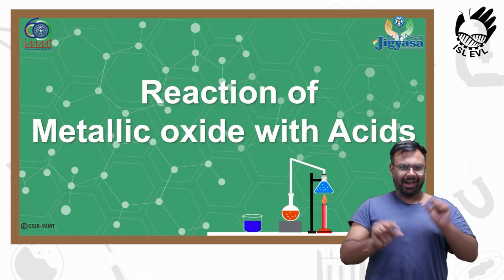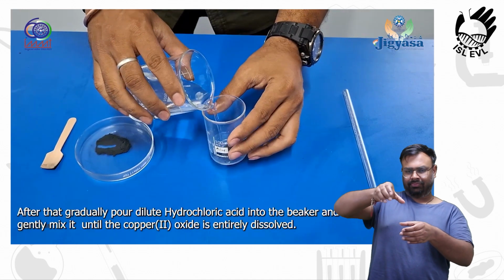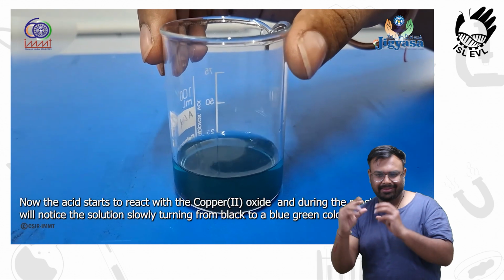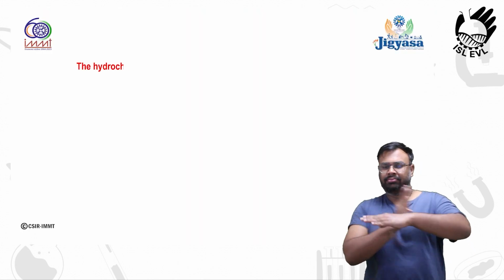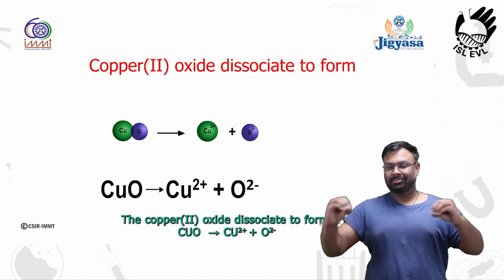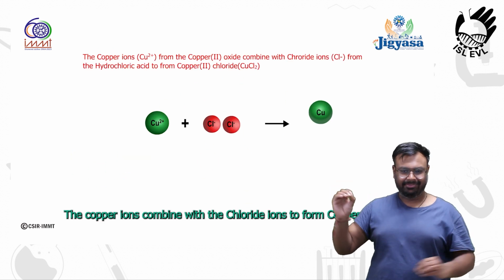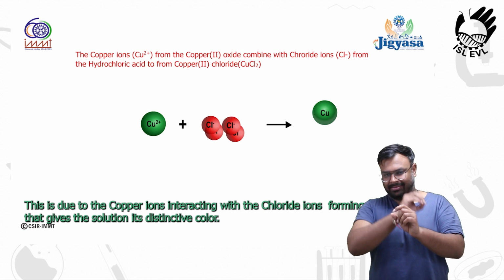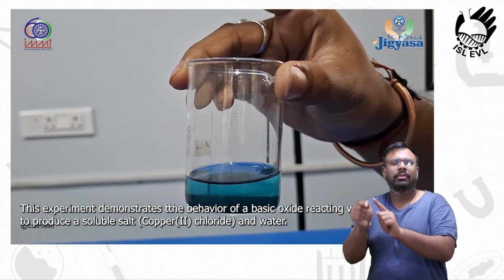Reaction of Metallic Oxide with Acid